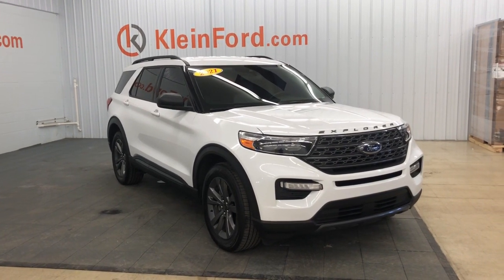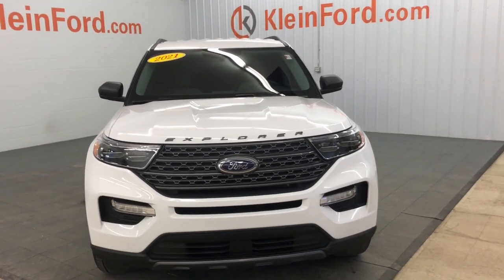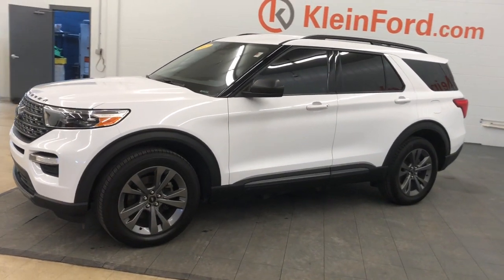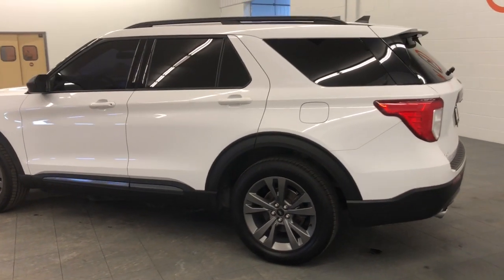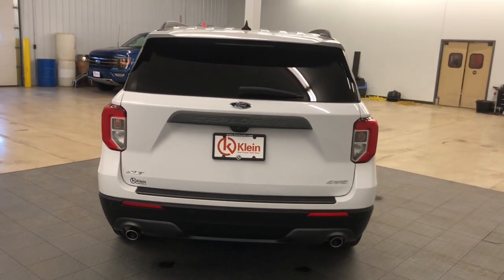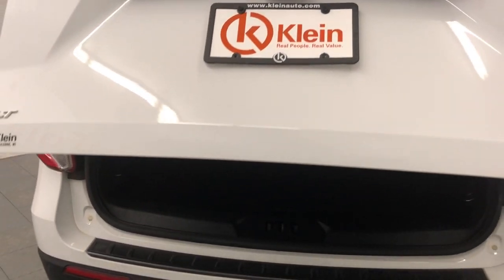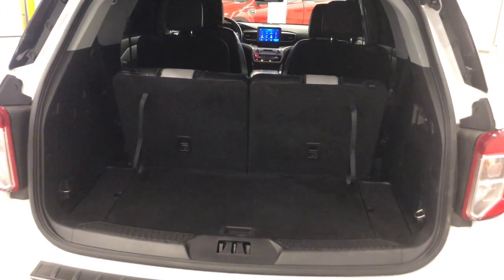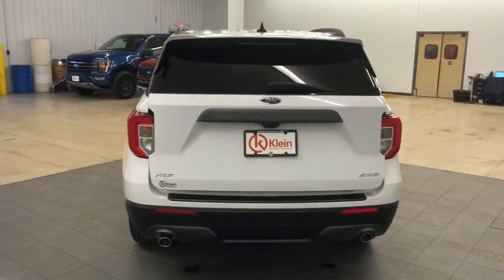2021 Ford Explorer XLT WI Winneconne, Oshkosh, Appleton, Fond du Loc, Neenah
Pre-Owned 2021 Ford Explorer XLT available at Klein Ford located in 946 E. Main St, Winneconne, WI, 54986. Servicing the Winneconne, Oshkosh, Appleton, Fond du Loc, Neenah area.

Get into a car with value, the   2021  Ford Explorer.  Handsome and rugged, this Explorer delivers solid mid-size SUV versatility. You'll tackle every project and adventure with confidence and style, whether you're towing, off-roading, or building road trip memories.  The following are some of this vehicles highlighted options: Heated Steering Wheel
, Apple Carplay®/Android Auto®, Keyless Entry, 4x4, Remote Engine Start, Premium Sound System, Power Passenger Seat, Fog Lamps, Heated Mirrors, Satellite Radio. Feel confident on every journey when you're behind the wheel of this Explorer. Treat yourself to a test drive today. Our friendly staff will give you an outstanding customer experience.